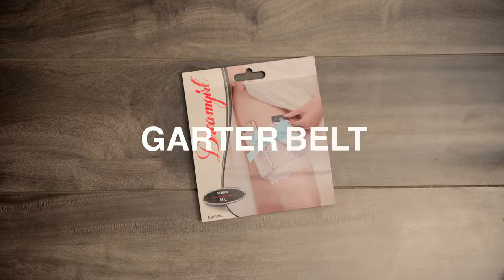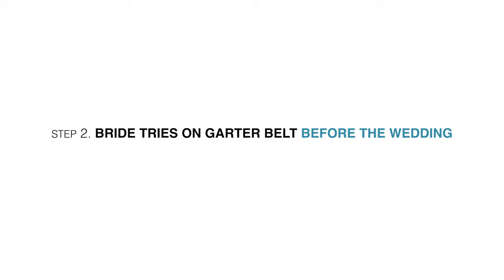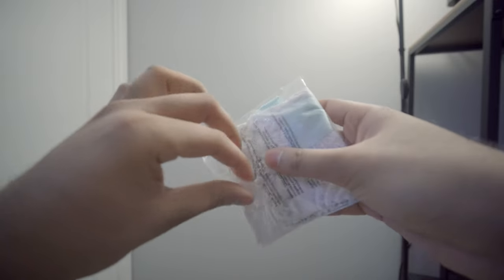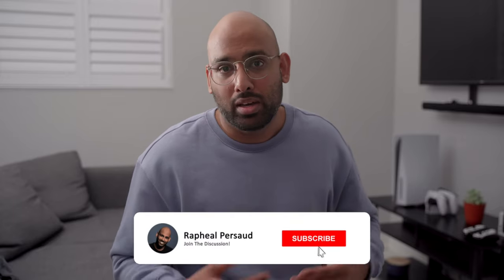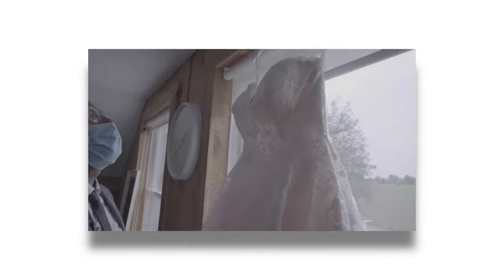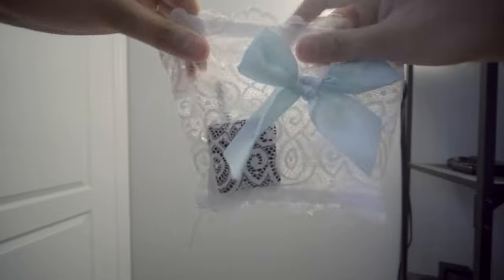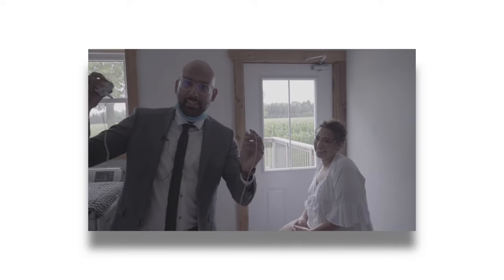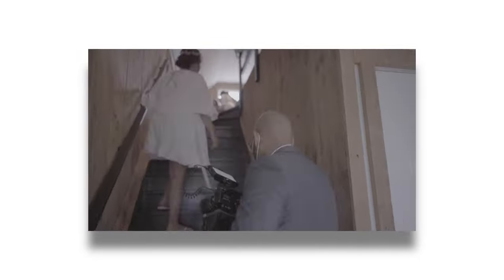How to EASILY MIC A BRIDE using this CHEAP tool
For the longest time, I was not putting a mic on my brides. That changed recently when I found a solution that's based on a thigh strap but way easier to use... A GARTER BELT!

Main Lavalier Recorder (As mentioned in this video)